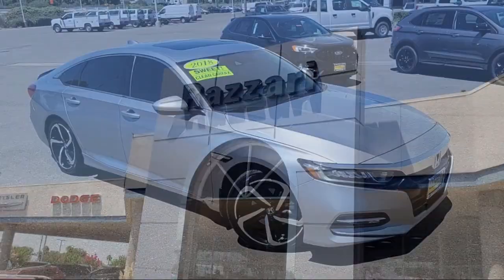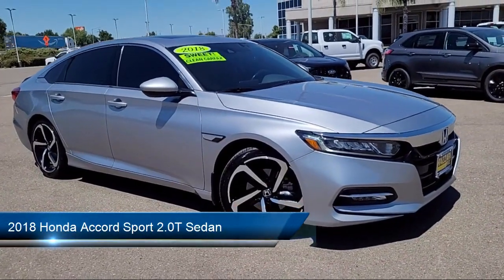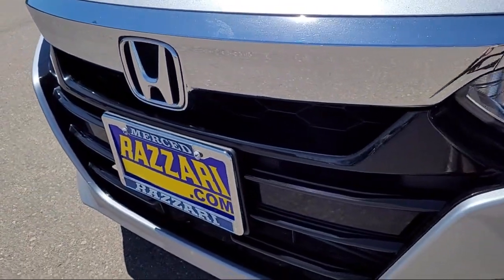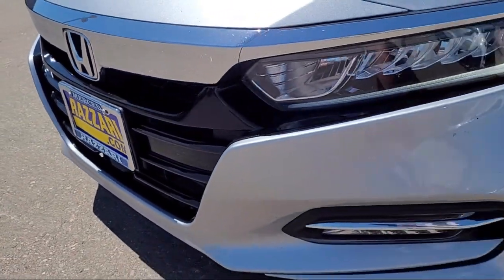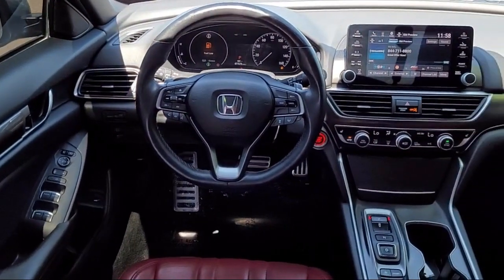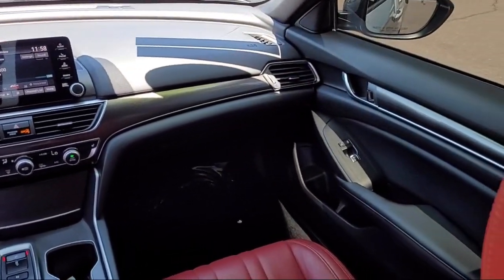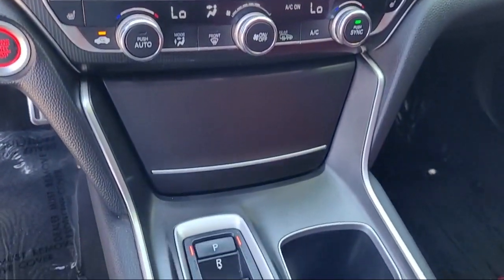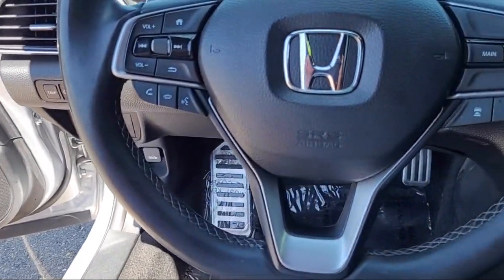2018 Honda Accord Sport 2.0T Sedan Merced Turlock Modesto Fresno Los Banos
2018 Honda Accord Sport 2.0T Sedan Stock Number: DT37655 Vin:1HGCV2F35JA036419.